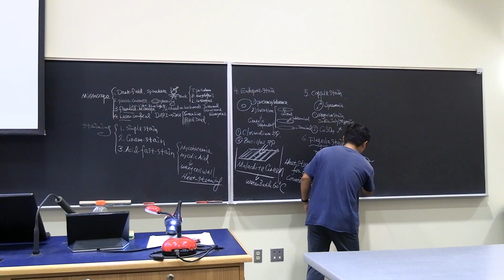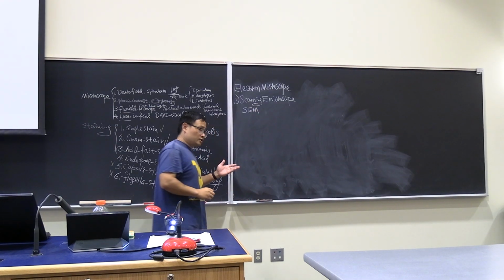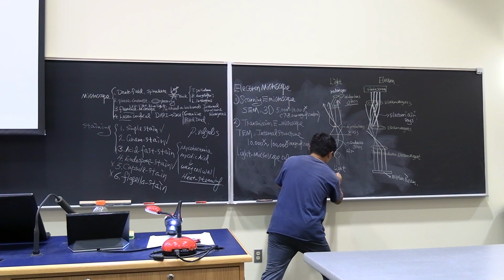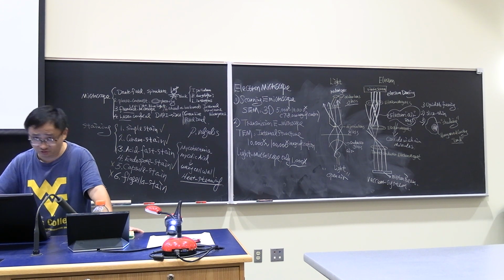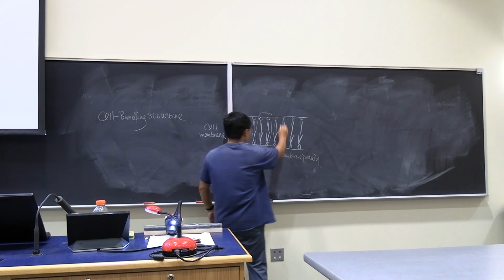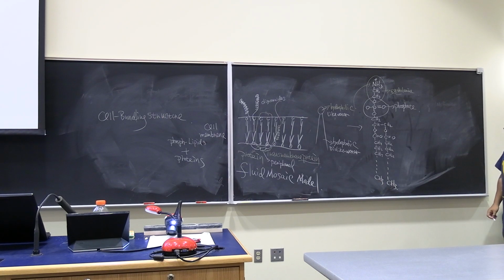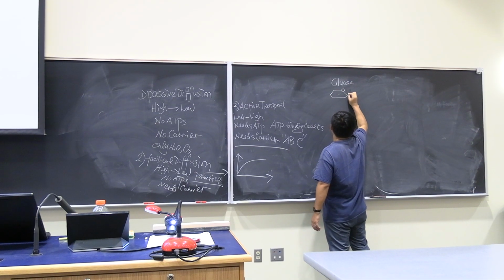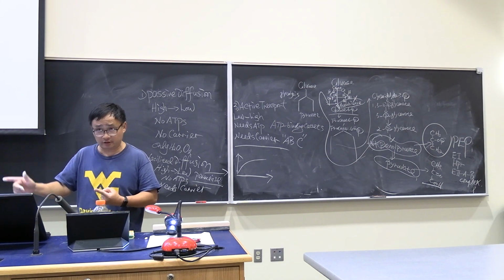AEM 341 Exam 1 lecture 4 Staining technology and bacterial internal structure-1